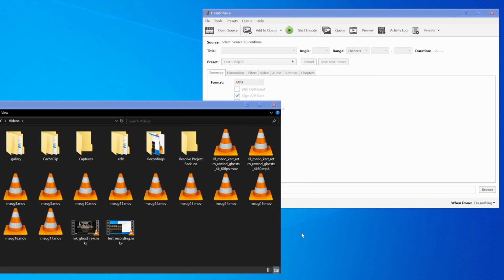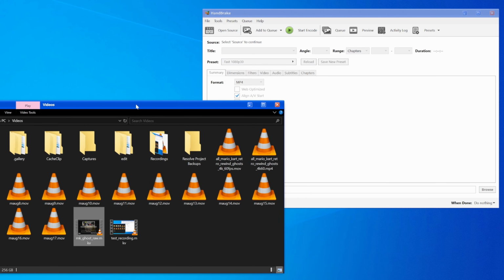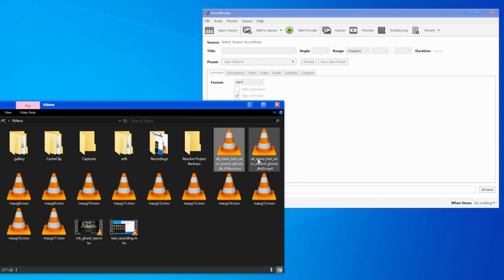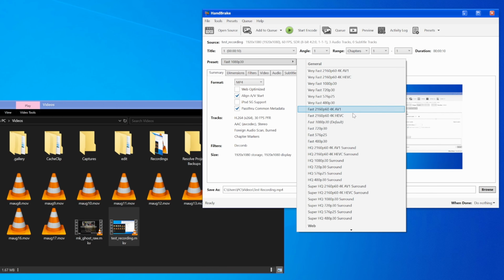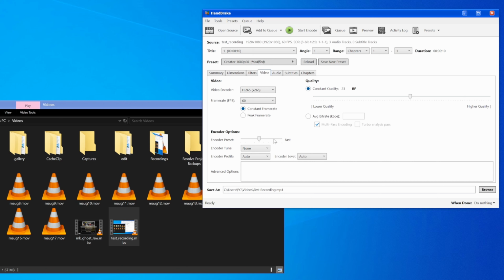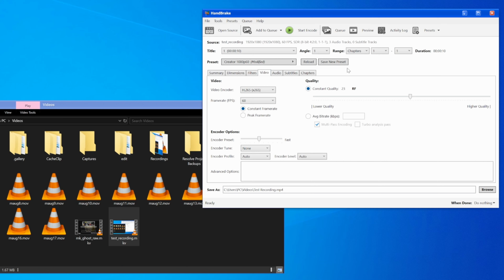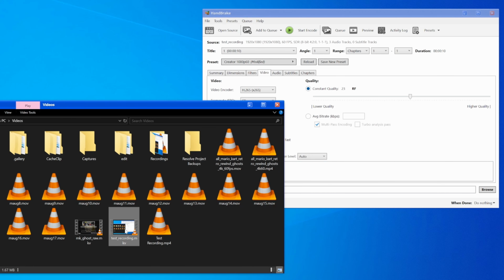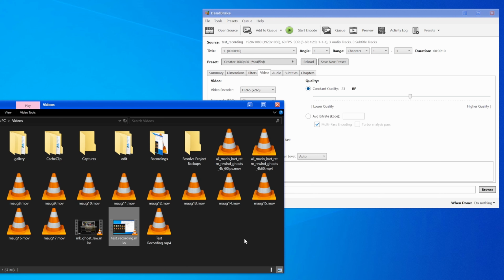how to compress ANY video file without losing quality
This is the craziest video compression software I've ever found and it's absolutely free to download and use! Probably won't use this often, but this is very useful for any larger and longer projects I might have as it can compress any video file to like 30% of the original size without losing any video or audio quality.

Timestamps
0:00 Intro
0:09 Showcase (277 GB down to 41 GB!)
2:58 How to Compress Things (and settings/features)